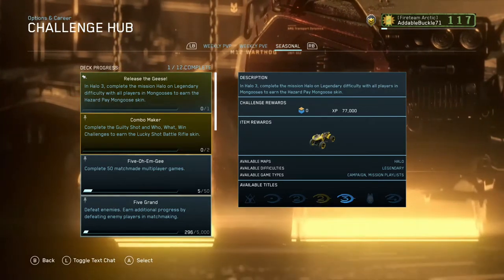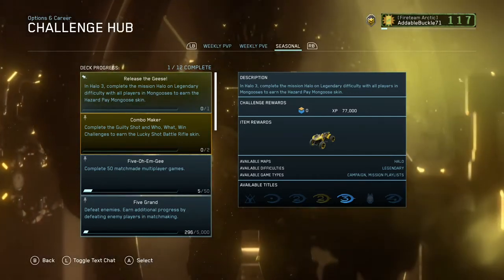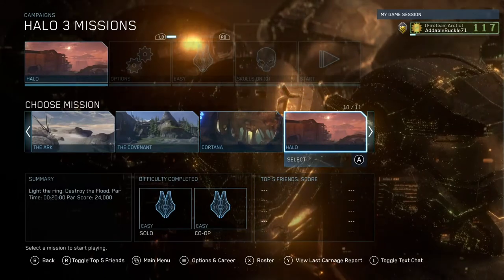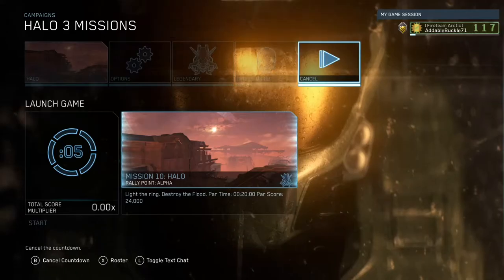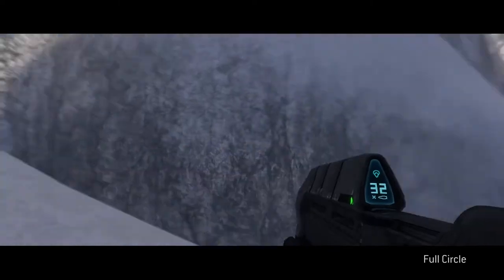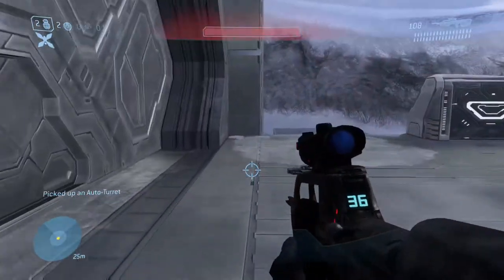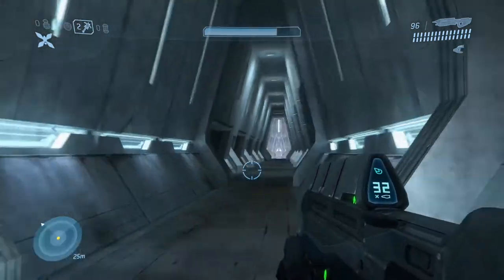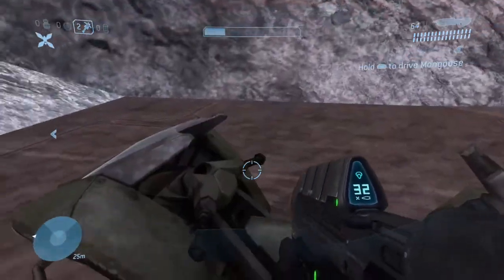How To Unlock The Hazard Pay Mongoose Skin | Release The Geese Challenge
Race across the battlefield with this eye-catching Mongoose paint job. Safety is always first in Halo, and everyone who wants to comply with UNSC guidelines is required to drive a brightly colored Mongoose. Who would even think of doing otherwise?